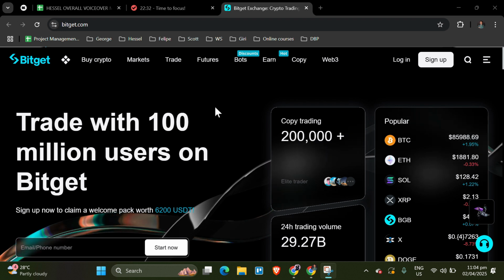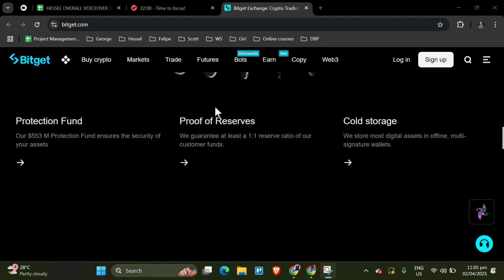How To Fix Suspicious Account Error On Bitget (2026)